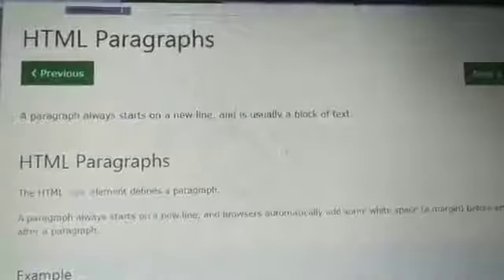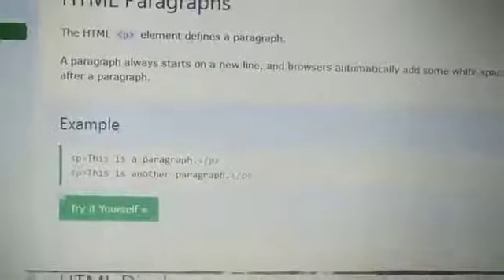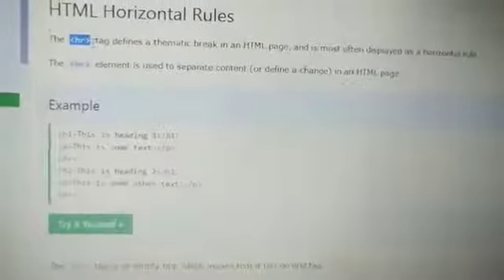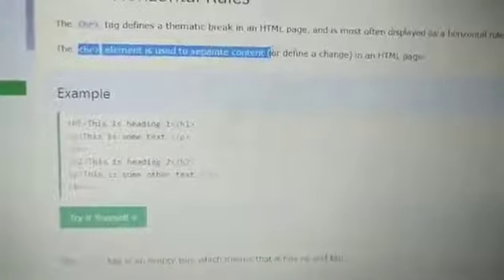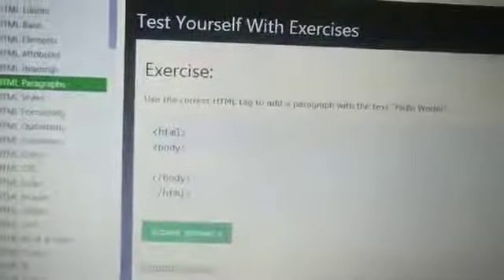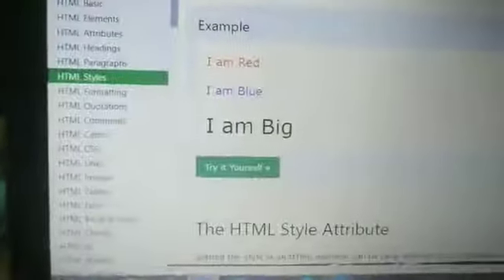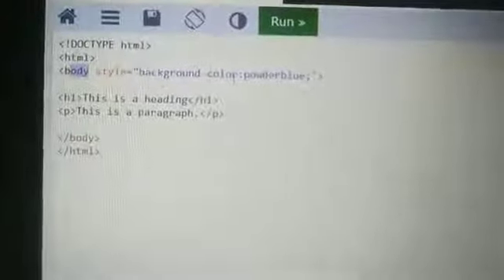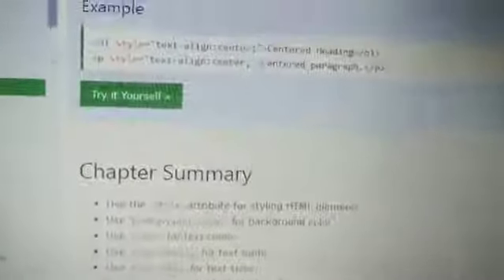Class 12 Computer App & Science (Ch-6 The internet and it's application (including HTML))Part 7